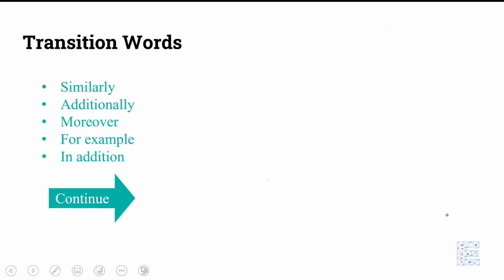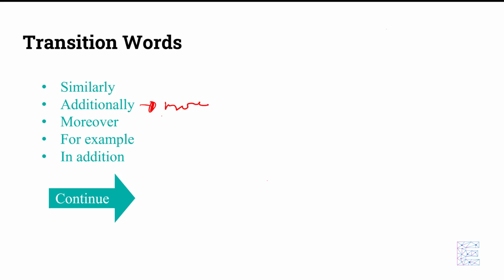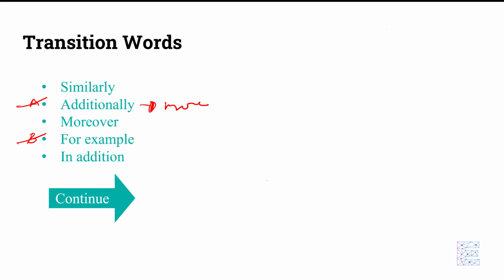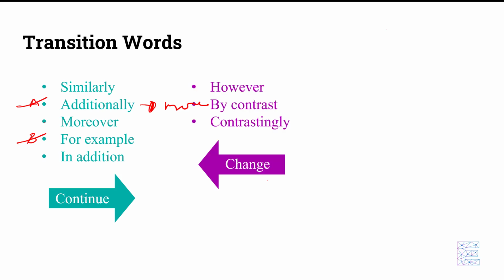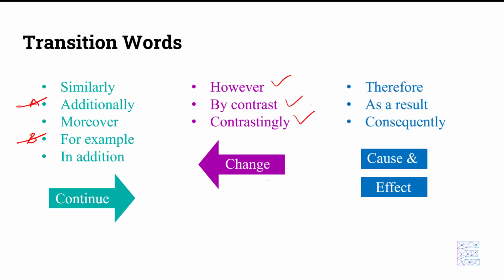Transition Words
How to correctly answer transition word questions on the ACT and SAT